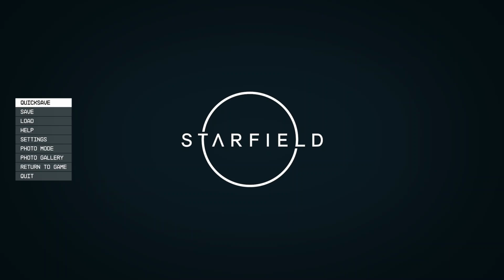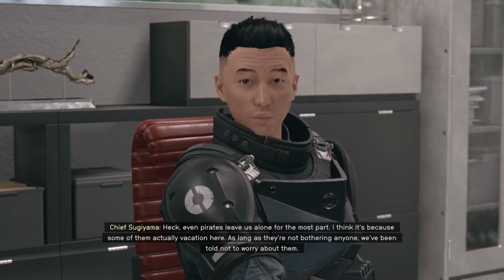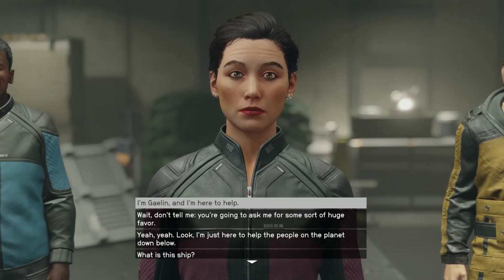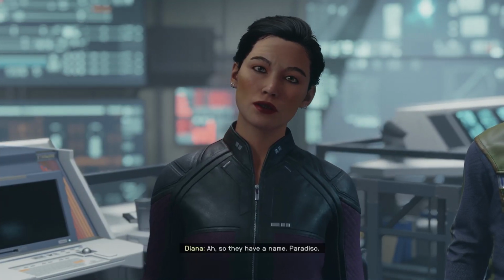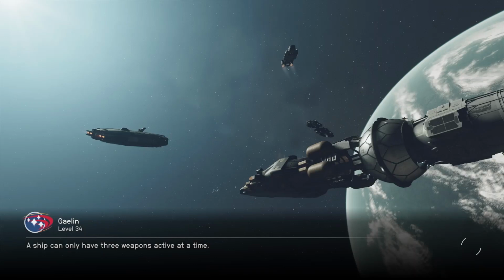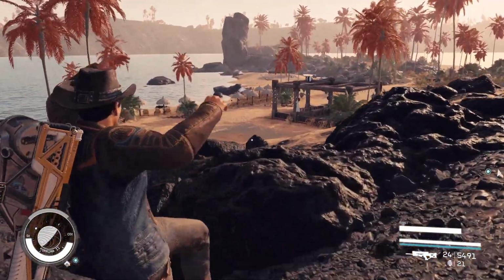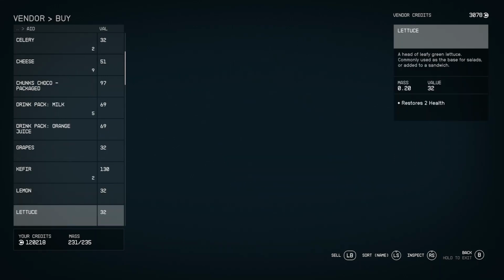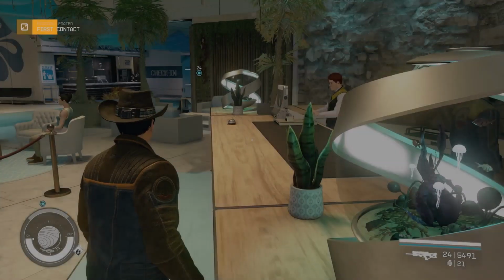A Ship Orbiting Paradiso - Starfield Walkthrough Part 96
A strange ship is orbiting on Paradiso, but it seems to be not a bad ship